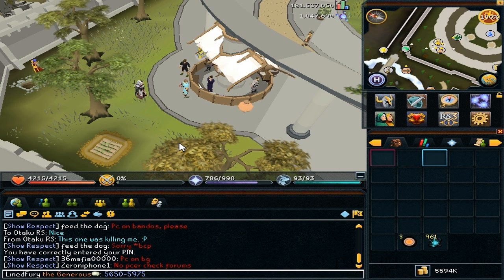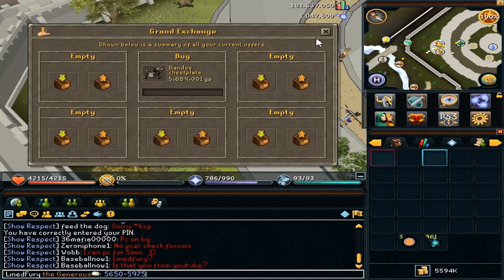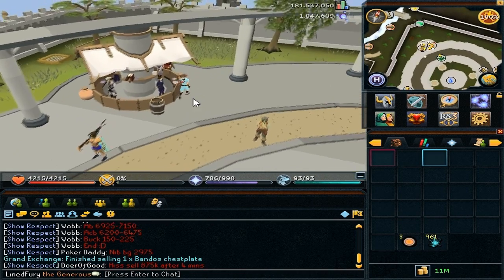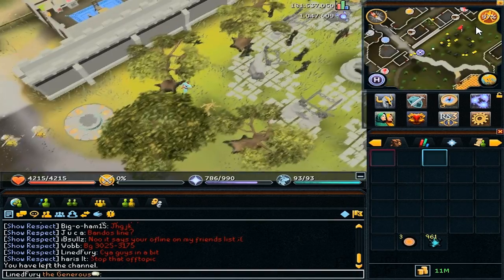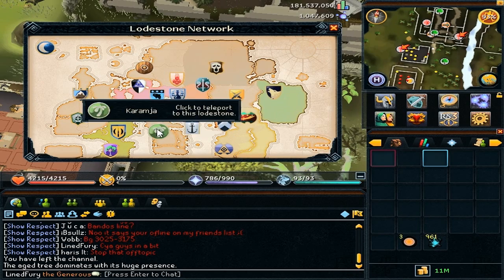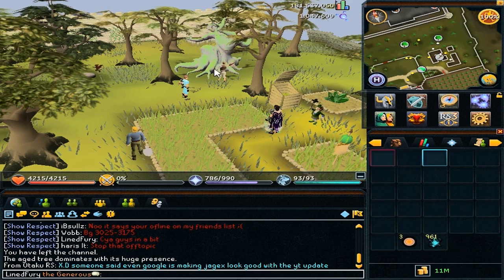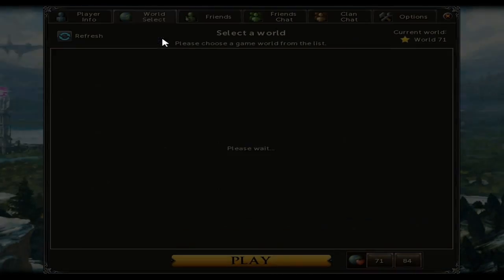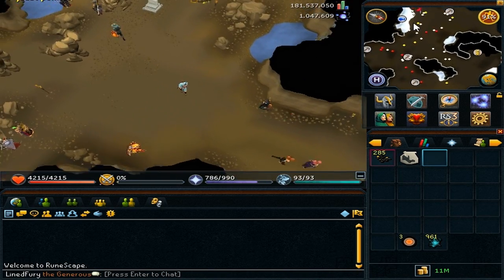Runescape Top 3 AFK Money Making Methods Linedfury 2013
Enjoyed the video? Click that LIKE button ! :)

Runescape is owned by JaGeX Ltd. I do not claim i own it.

ignore :
RS Runescape Money Making guide how to make money how to become rich Make Money rich how to earn money cash gp coins 1mill 100m 1000m 1b 2b 2147m maxed cash best pro moneymaking guide briant3ch theboxrs alexshineproductions runeshark green cash stack win all day scamming real world trading trade free cash gp rune scape jagex party hat christmas cracker santa hat partyhat phat free cash eoc marathon 500k 400k 1m 3m 5m per hour
Category
Gaming